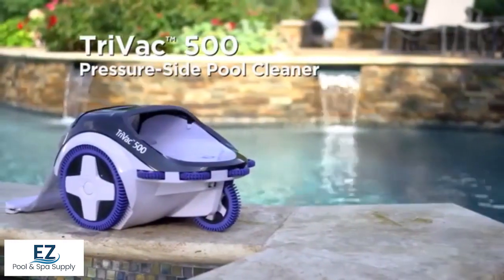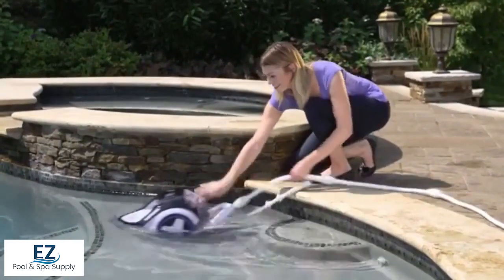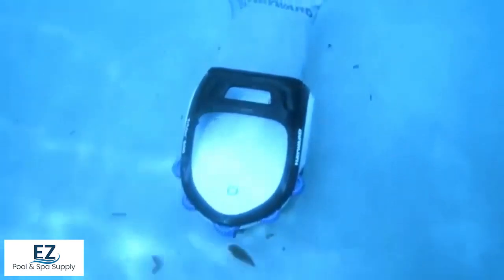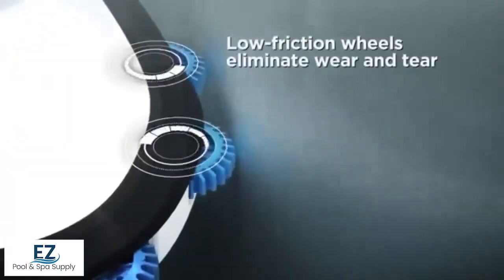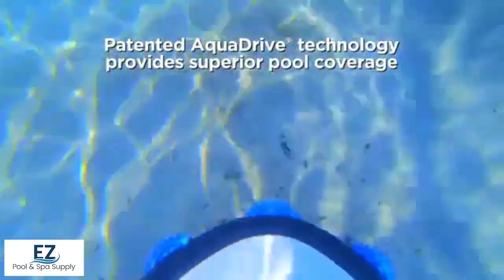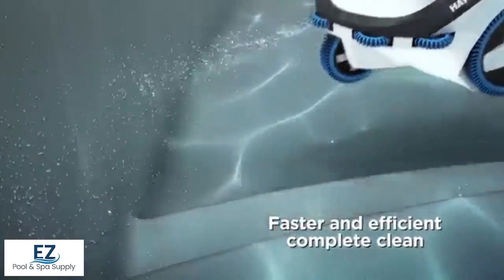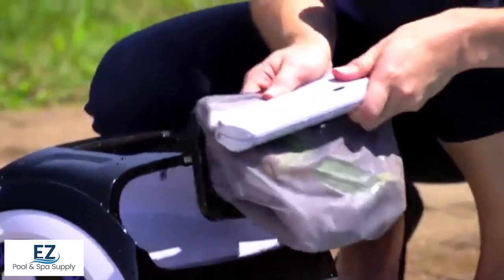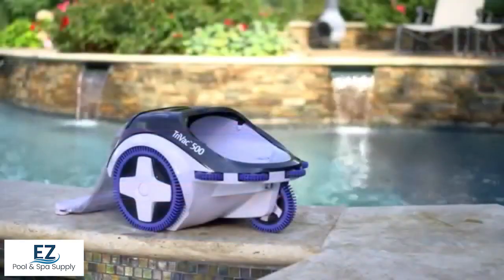Hayward Trivac 500 Pressure Cleaner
For a thorough yet gentle clean of any pool, choose the TriVac 500 pressure cleaner from Hayward. Designed with patented AquaDrive® technology, TriVac is powered by water-jet propulsion, carefully and efficiently navigating the pool floor, walls and coves while its unique short back-up sequence keeps it on task to clean faster.